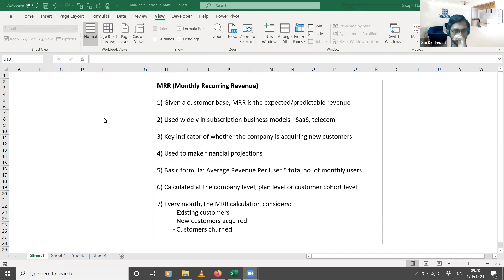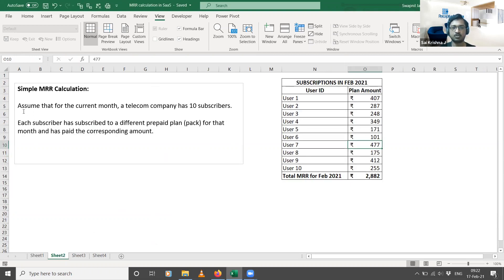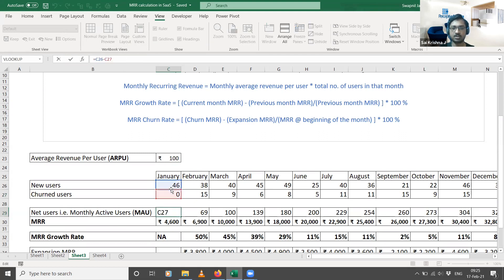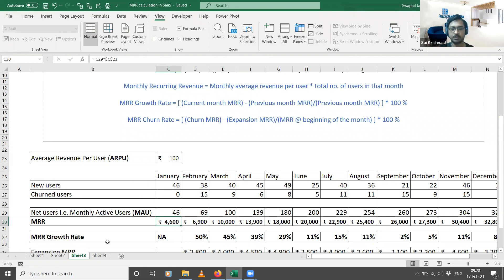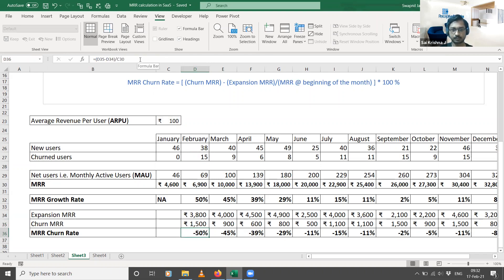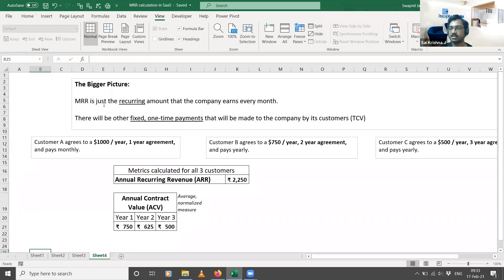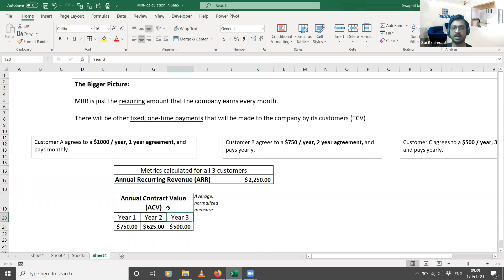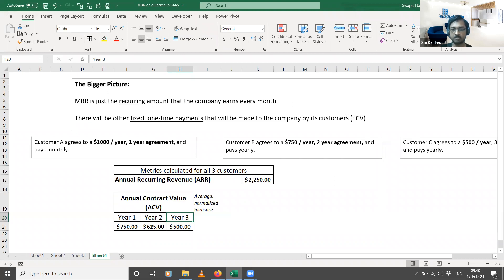Calculating Saas Metrics